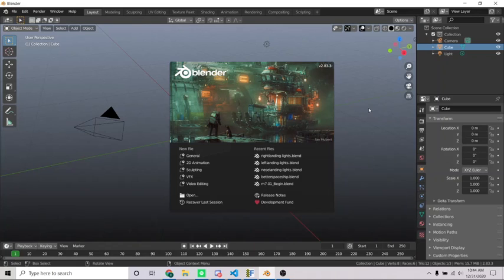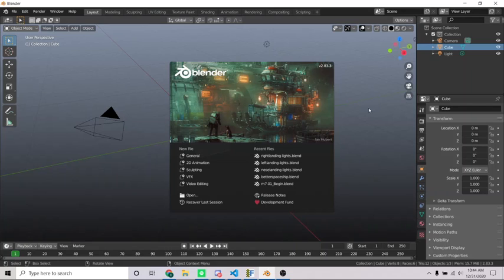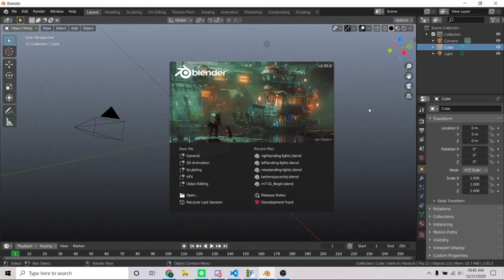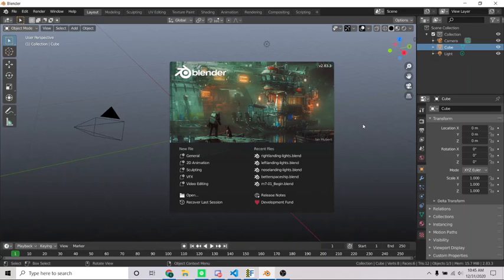Blender/XML Episode 1: How everything is connected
In this first video I quickly go over how FlightGear, VScode, and Blender are connected.

I forgot to mention how to see your changes in VScode in FlightGear take place.  To see the changes you made in VScode take fruition in FlightGear, make sure you have the files saved, then go to FlightGear.  In FlightGear, go to File (in the upper right hand corner), then go to Reset.